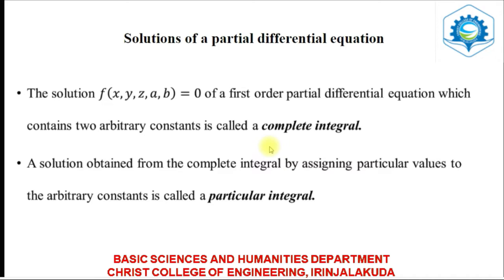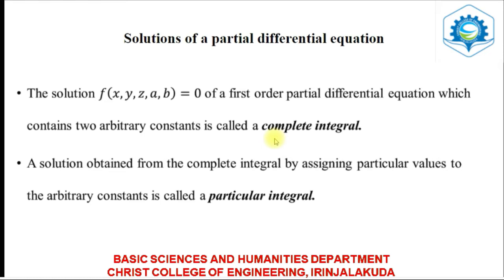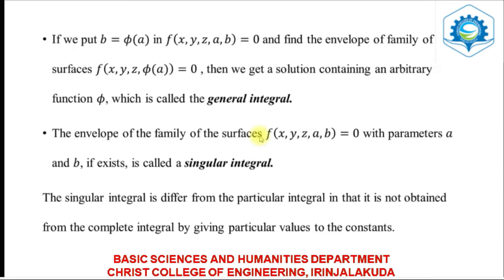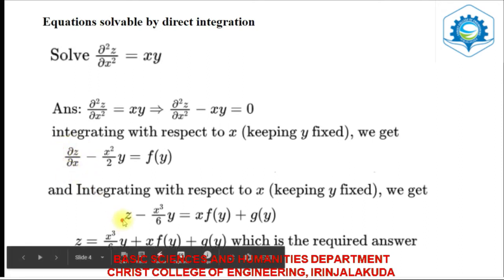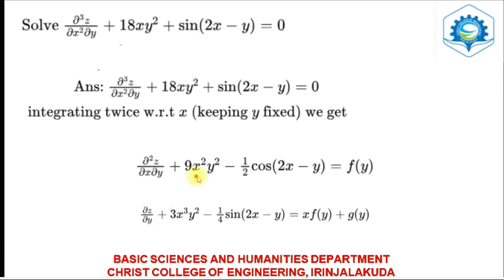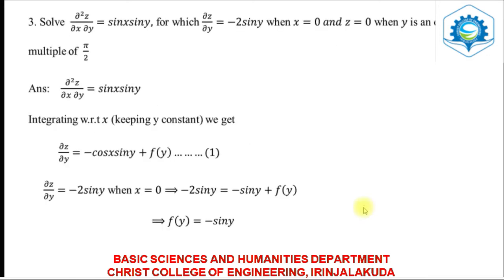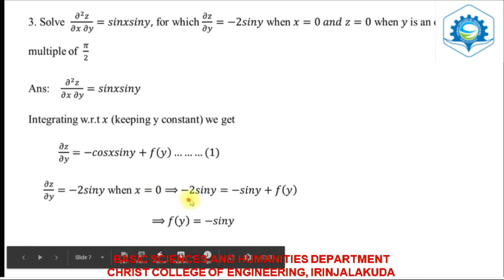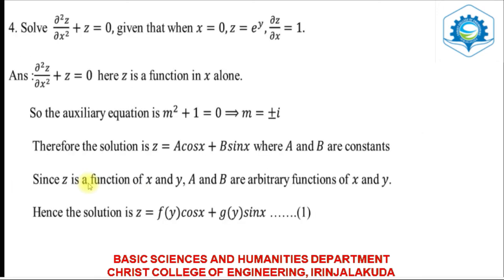KAU S2|KTU S3 MATHS|PARTIAL DIFFERENTIAL EQUATIONS|LECTURE 5|SOLUTION OF PDE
SOLUTION OF PDE USING INTEGRATION